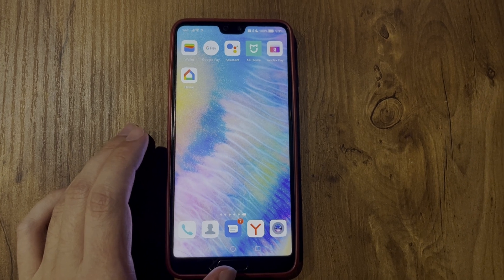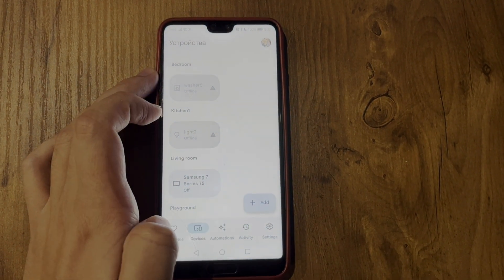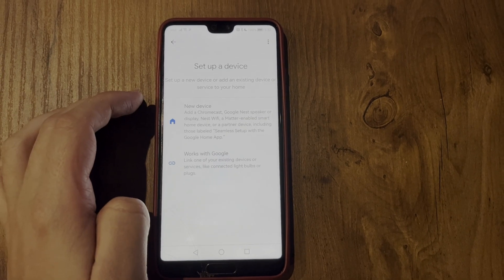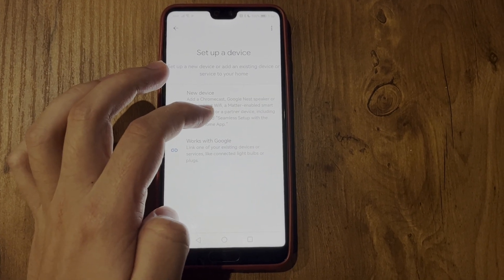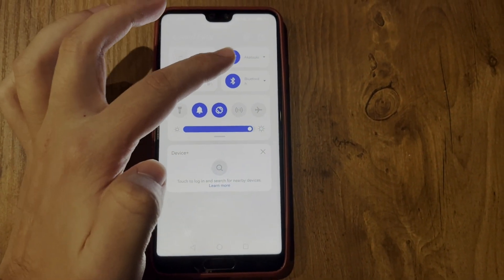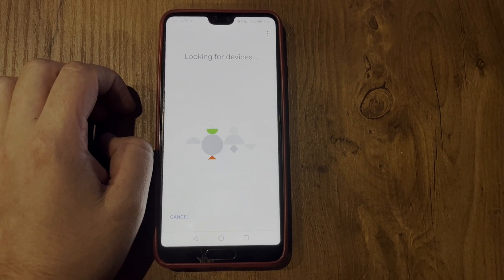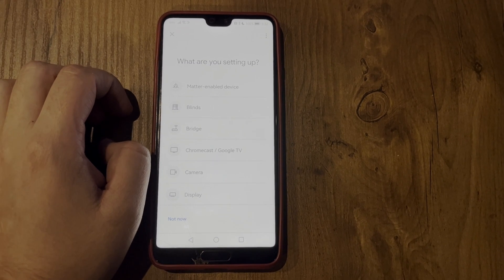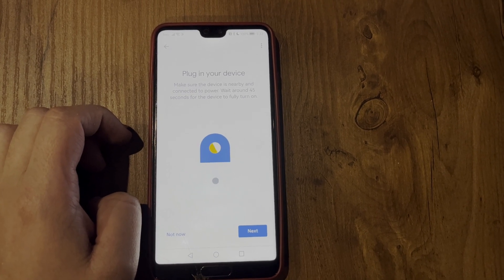How To Connect Oneplus TV To Google Home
How To Connect Oneplus TV To Google Home 2023/2024